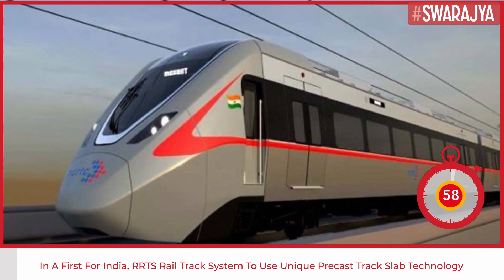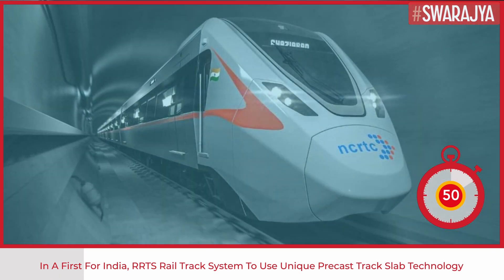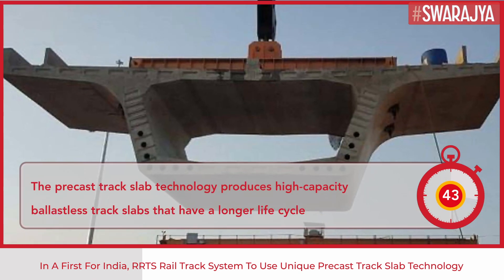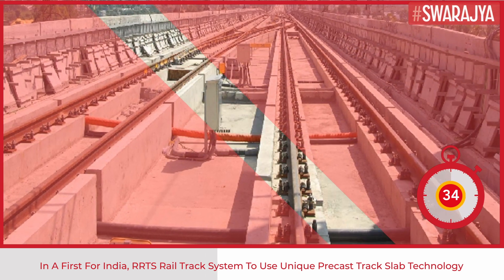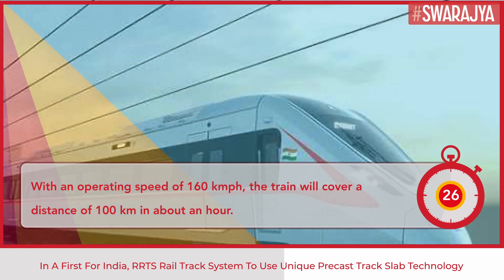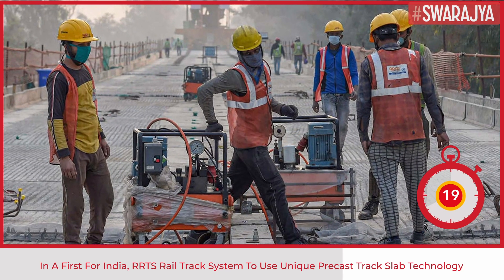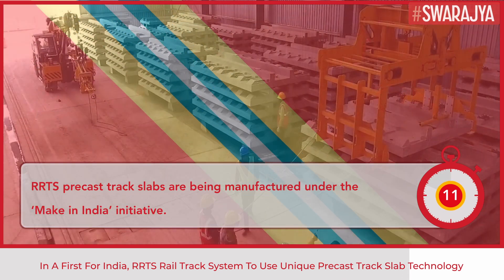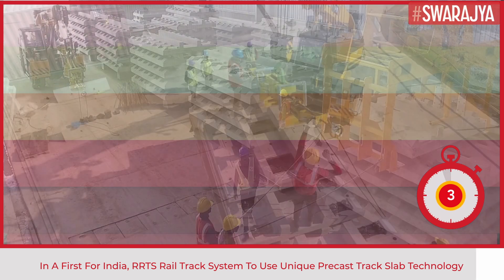Delhi-Meerut RRTS: "Precast Track Slab Technology" To Be Used First Time In India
Suitable for a high-speed rail system, the precast track slab technology is being used for the first time in India in the construction of the regional rail of the country.

India's first RRTS project, under construction between Delhi to Ghaziabad and Meerut, is a high-speed system with a design speed of 180 kph.

It is important to have an efficient and qualified rail track system to run the train at this high speed.

The precast track slab technology produces high-capacity ballastless track slabs that have a longer life cycle and require less maintenance.